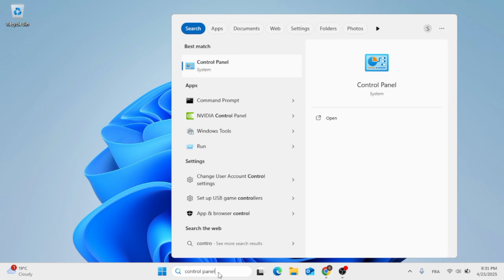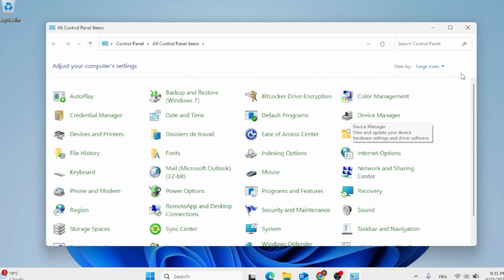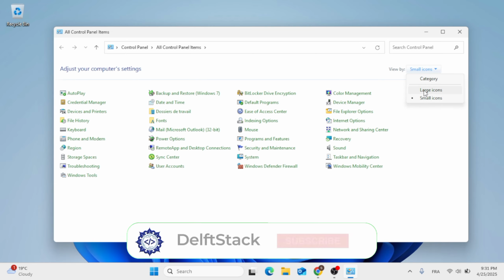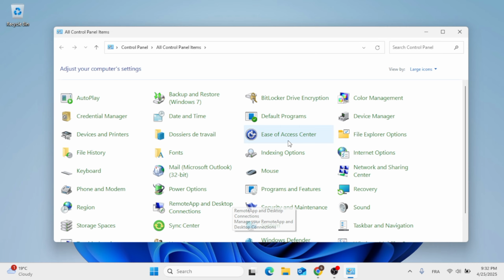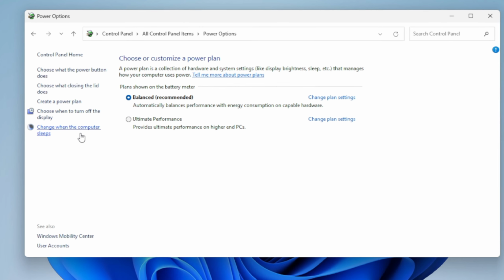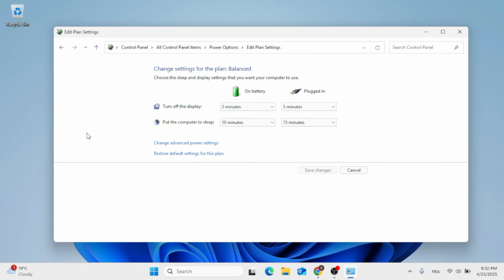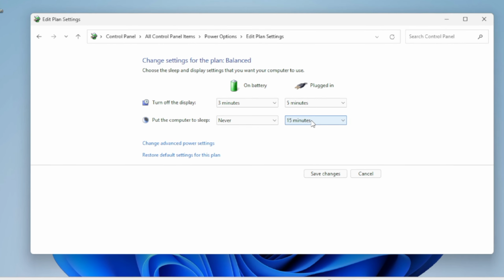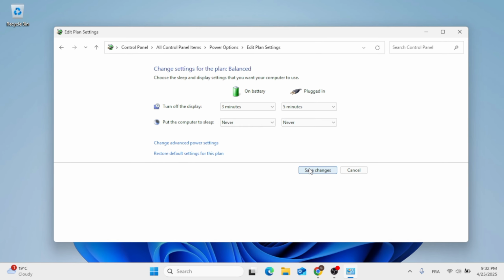How to Turn Off Sleep Mode on Your Windows 11 (Quick & Easy Guide 2026!)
Tired of your computer going to sleep in the middle of something important? 😴 Whether you're downloading files, watching videos, or working on a task, Sleep Mode can be a real interruption. In this tutorial, we'll show you exactly how to disable Sleep Mode in Windows 11 in just a few clicks! Perfect for both beginners and advanced users who want more control over their system.

🔹 What You'll Learn in This Video:
✅ How to access Power & Sleep settings in Windows 11
✅ Step-by-step instructions to turn off Sleep Mode
✅ How to prevent your screen or PC from turning off automatically
✅ Bonus tip: Customize sleep settings for when plugged in or on battery
✅ How to fix sleep settings that won't apply

📌 Timestamps
⏱ 00:00 - Introduction: Why Turn Off Sleep Mode?
⏱ 00:39 - Opening Power & Sleep Settings
⏱ 00:54 - Setting "Sleep" to "Never"

✔️ Boost productivity by keeping your PC active
✔️ Great for long downloads, background processes, or media playback
✔️ Customize sleep behavior based on power usage
✔️ Learn the difference between screen timeout and full system sleep
✔️ Avoid losing unsaved work when the system auto-sleeps

🔥 Found This Video Helpful? Help Us Grow!
💬 Drop a comment if you still have issues—we're here to help!
🔁 Share this with friends or family struggling with sleep mode